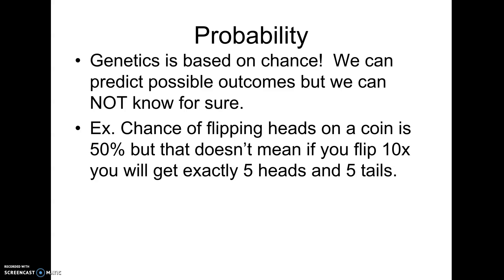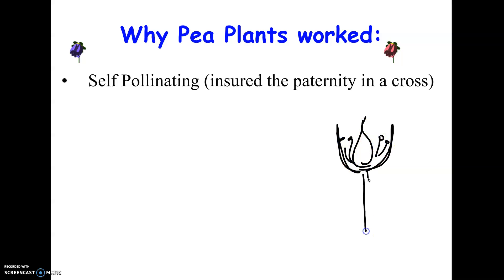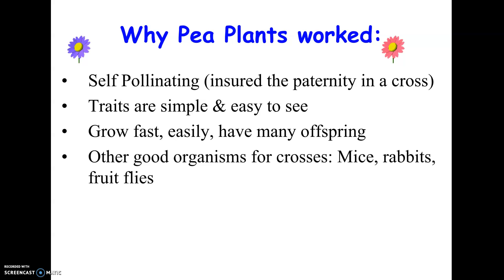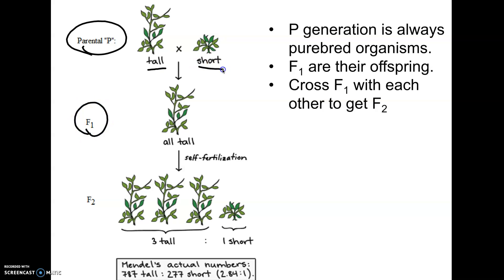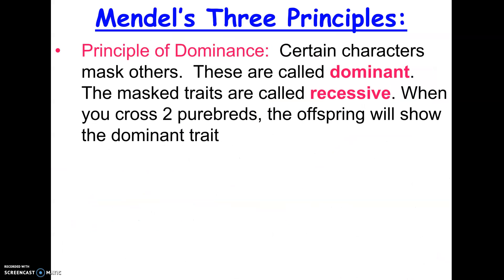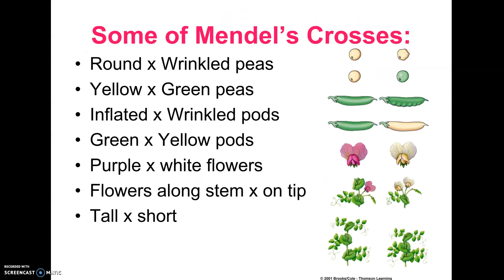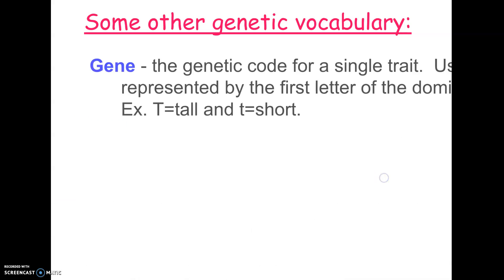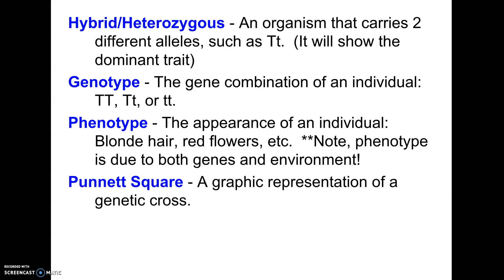1-22 AP19 Mendelian Genetics pt1